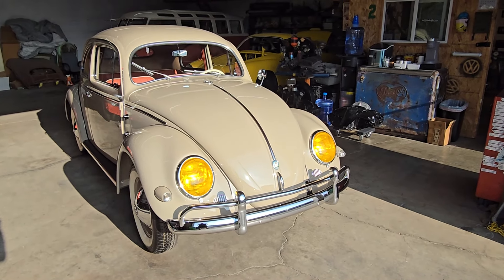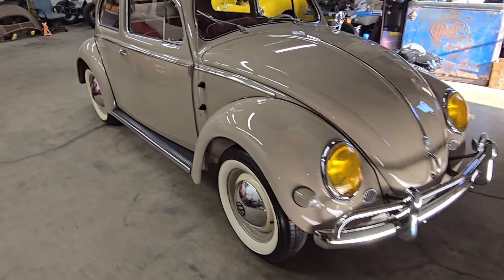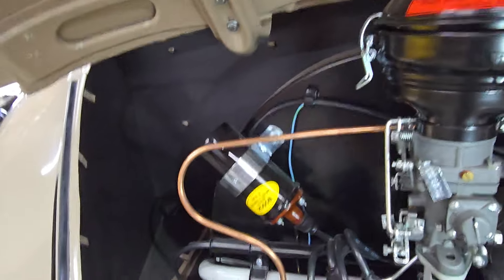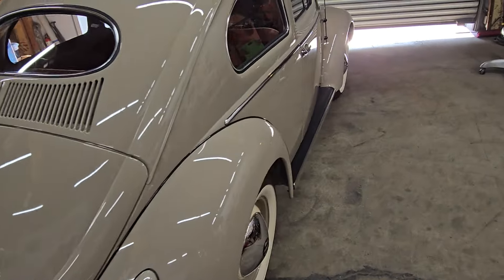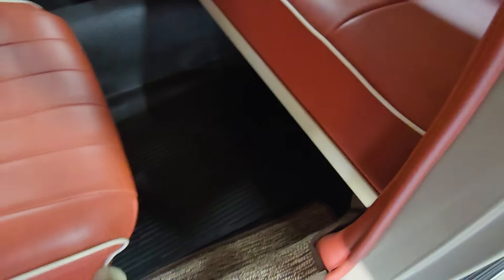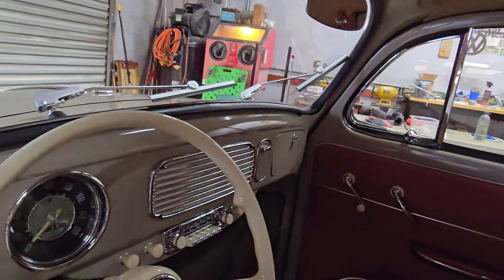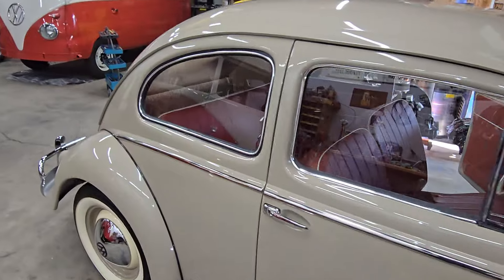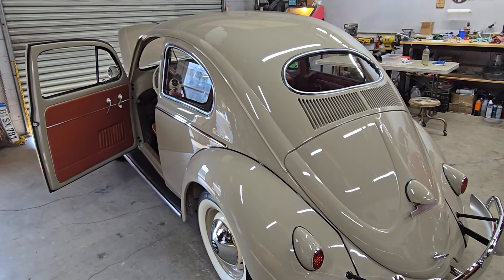Walk-around of the STUNNING Prarie Beige 57 VW Oval Window Beetle- Perfection!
Here's a detailed walk-around of the amazing 57 Oval we've had in our shop for a while now. The car came in with paint and body done and the interior finished but not installed. We built the motor, completed the wiring, did lots and lots of mechanical work and detail work, and got her all dialed in and super detailed. This one should be a real show stopper!